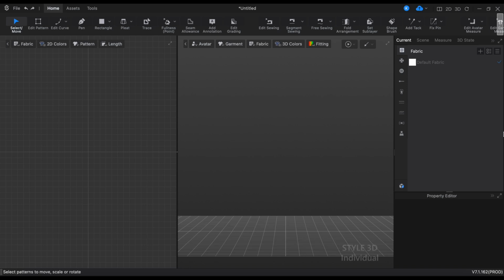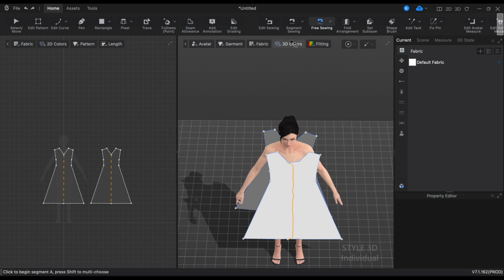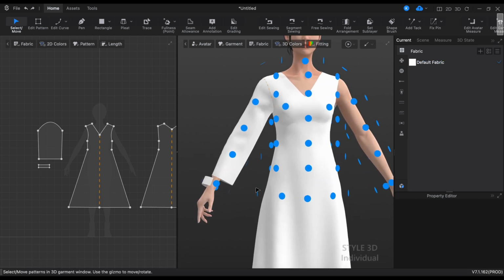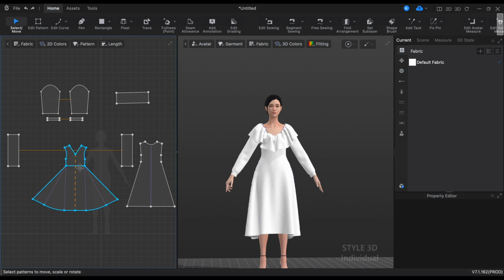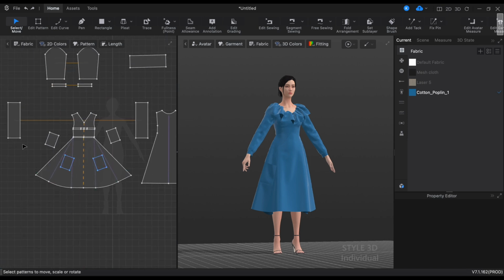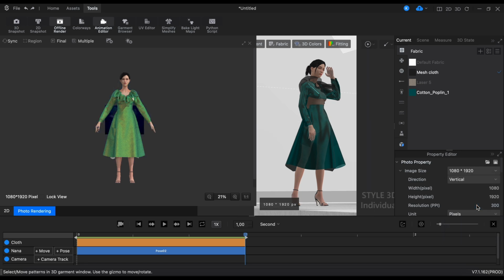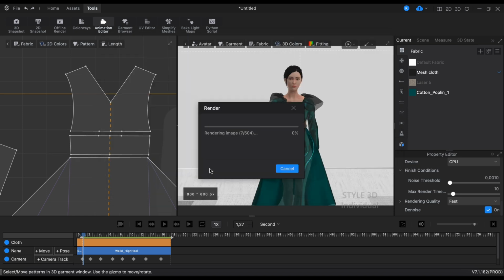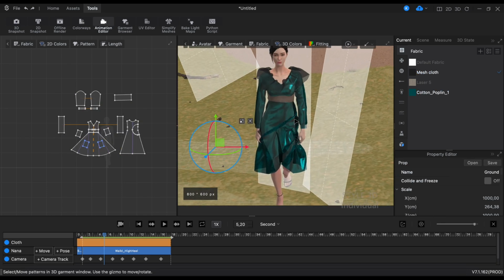Digital Fashion : Introduction to Style3D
In this video you'll learn basic features of Style3D. I'll be able to make a dress with cuts and ruffles, choose and adjust fabric and render a nice image and animation for social media.

00:00 Basic tools and an avatar
04:55 Dress pattern, mirror editing
07:37 Position patterns, sew ans simulate
11:30 Sleeves
19:40 Fullness and ruffles
26:01 Cut and sew
27:28 Pockets
30:05 Fabric selection
33:38 Offline photo render
37:18 Fabric properties
40:36 Animation editor: pose, scene, animation
53:31 Lights
58:19 Export as 3D object